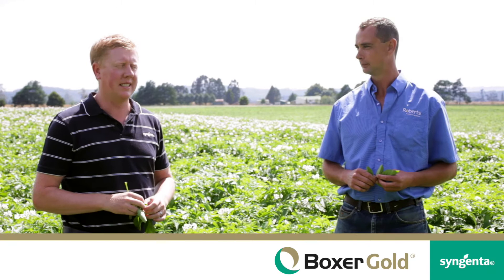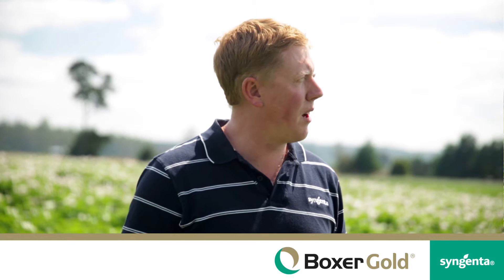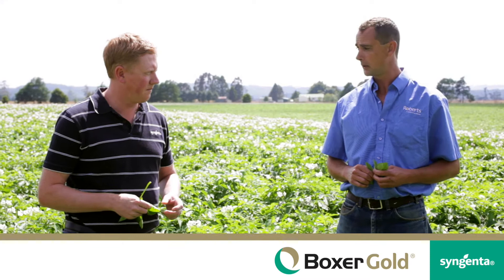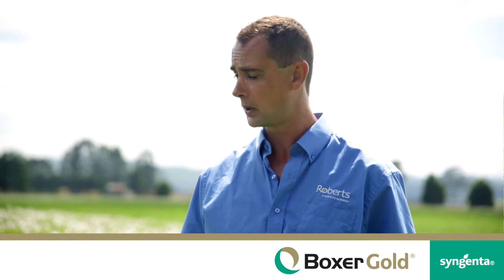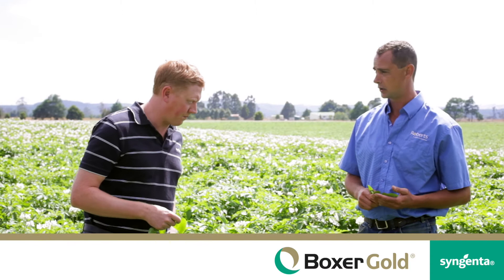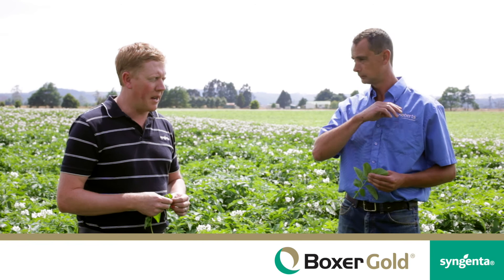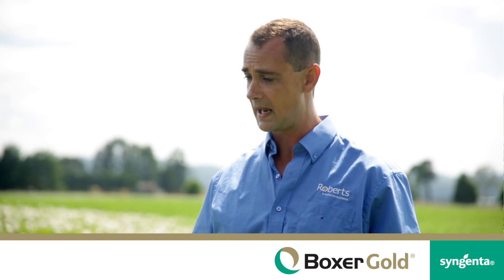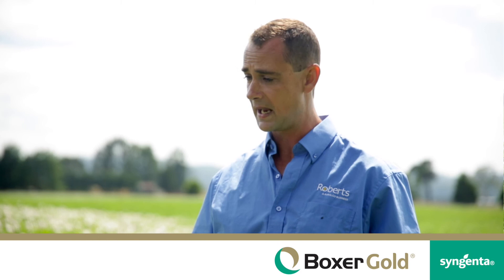Agronomist, Stuart Millwood talking Boxer Gold in Potato Crops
Agronomist, Stuart Millwood and Syngenta representative, Wayne Richardson, explore the benefits Stuart has found using Boxer Gold in Tasmanian potato crops.

Boxer Gold has been specifically developed for Australian potato growers under local conditions with excellent results and delivers alternative chemistry for hard-to-control weeds such as Annual Ryegrass and Nightshade.